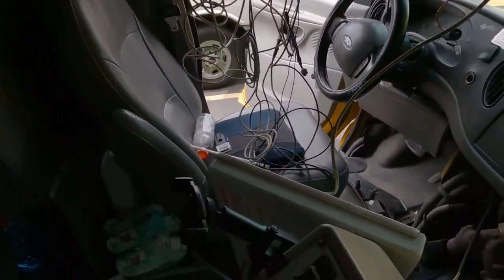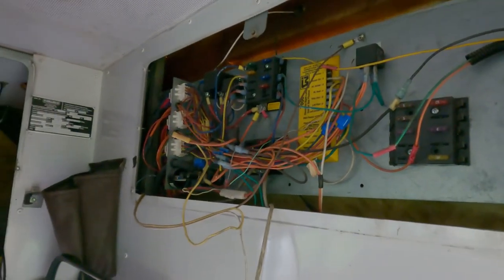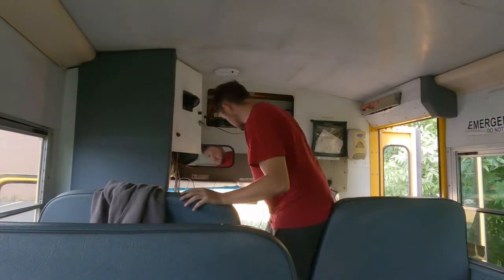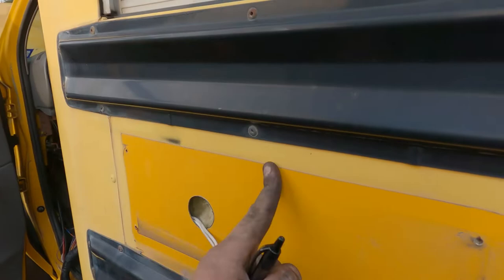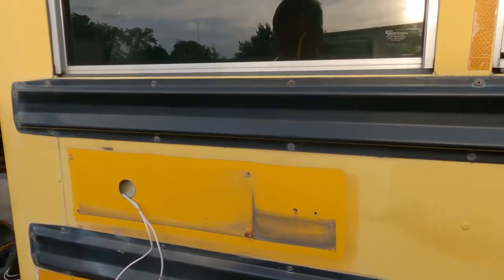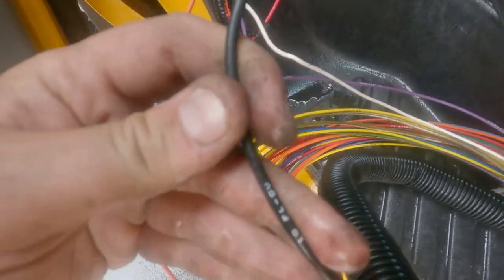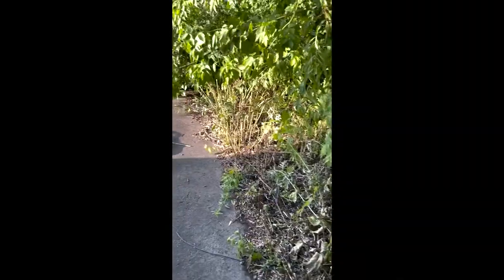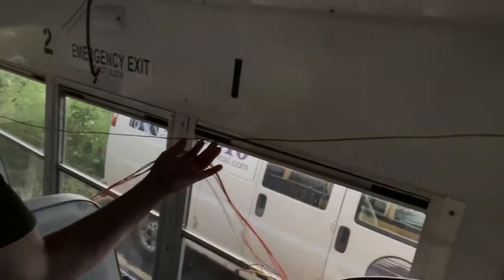Removing Skoolie stock electrical wiring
This week we remove the stock wiring in our Collins skoolie 2003 ford E450 short bus. Follow our journey as we work to convert Berkley into our home on wheels!